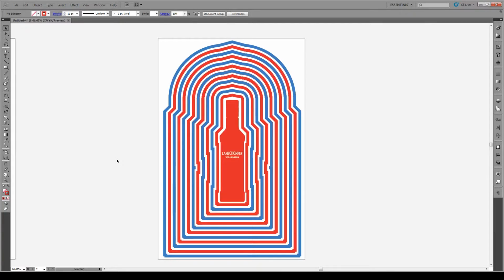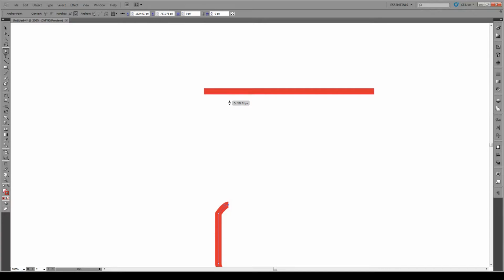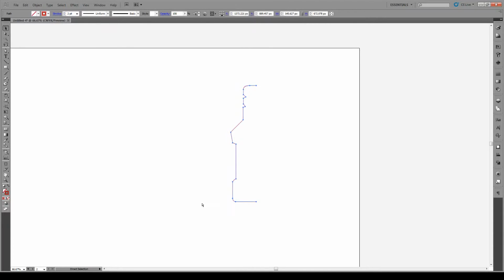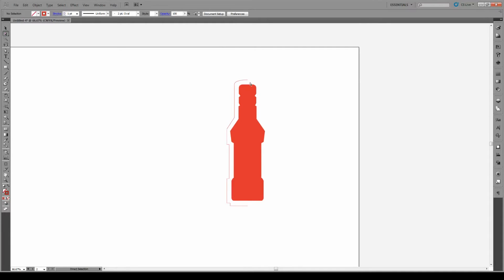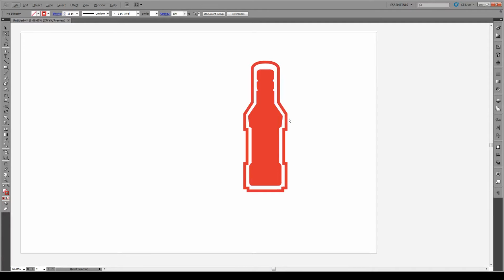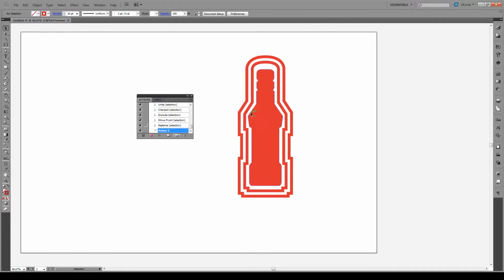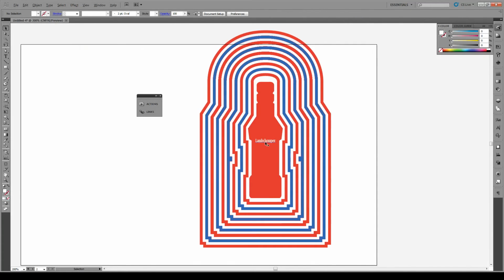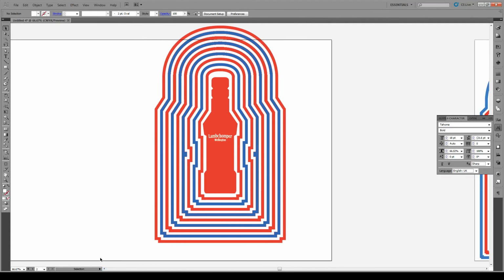How to Make the Beefeater Gin Effect - Adobe Illustrator Tutorial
In this tutorial you'll learn how to make the Beefeater Gin russian nesting doll effect, that is currently being used in Beefeaters rebranding effort. You'll be using the offset path tool and the create new action tool.

You'll also learn how to quickly and easily draw a bottle that can be used for flat design projects.

Learning how to take advantage of the action tool can potentially save you hours of work on simple but repetitive tasks.

The inspiration from this projects is from the user BANG